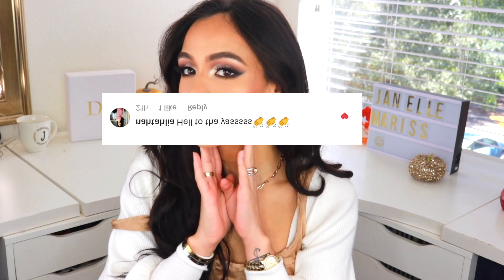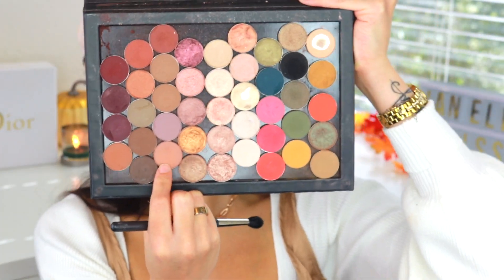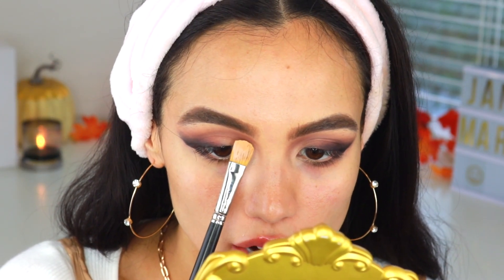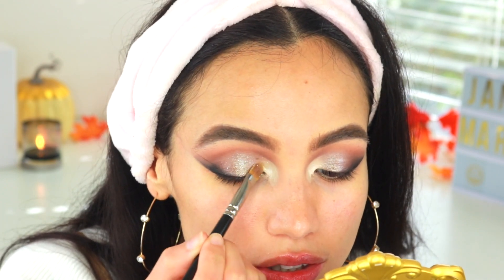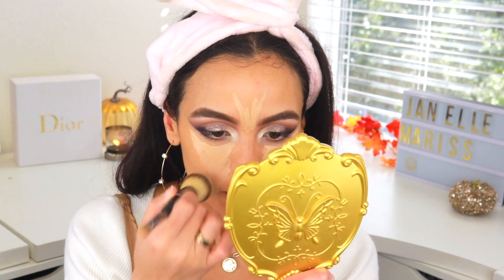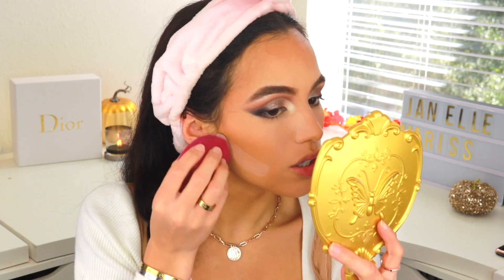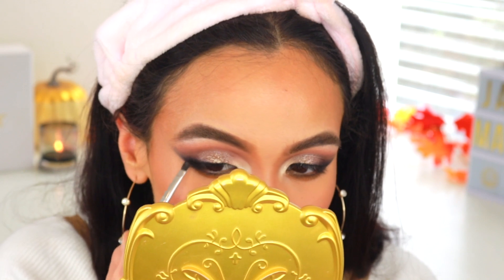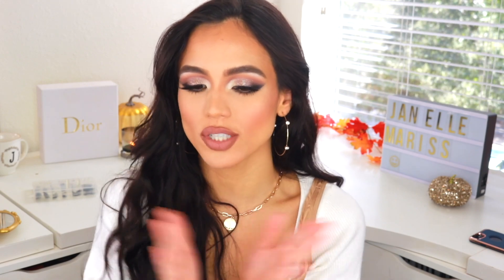Winged Out Smoky Glam | Janelle Mariss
hey loves! today I wanted to show you this super glam look thats perfect for any special occasion! I hope you all enjoy

Tarte shape tape light med beige (prime eyes)

soft brown

Morphe Jeffree star Palette

color pop super shock eyeshadow- cosmic charge

stilla diamond dust liquid shadow

Pat mcgrath foundation medium 16

milani conceal and perfect concealer

maybeline fit me matte and powerless powder

cody airspun powder translucent extra coverage

Mac studio fix stick foundation nc50 (cream contour)

mac studio fix powder nc45 (as bronzer)

charlotte tilbury bar of gold highlight palette

mac dual dare eyeliner

nyx downtown beauty lipliner
bh cosmetics liquid lipstick -Alice
amazon lashes
Get connecteddddd!